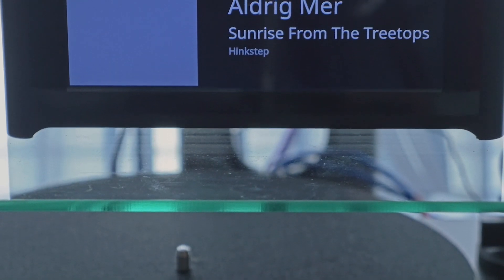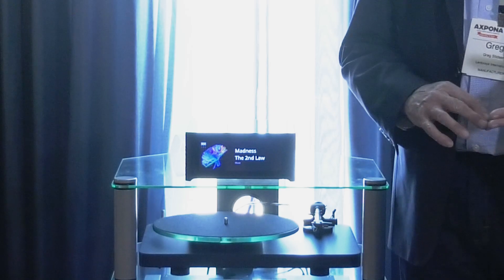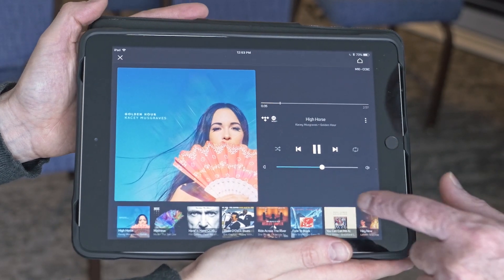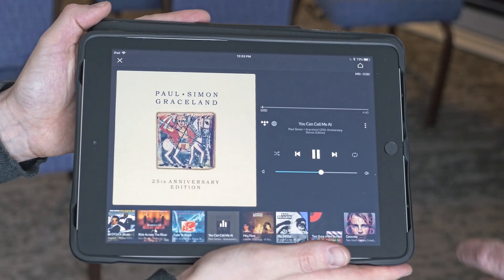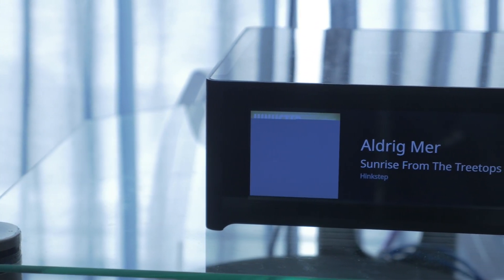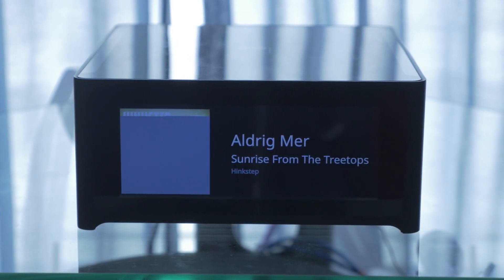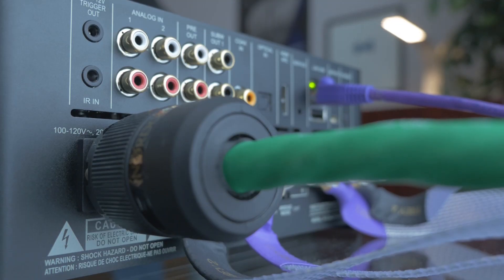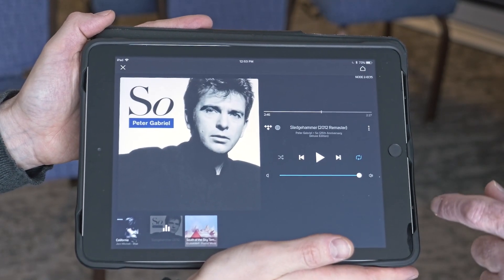AXPONA 2019: Exploring the NAD M10 with Greg Stidsen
Inside NAD's suite at AXPONA 2019, Greg Stidsen, Chief Technology Officer at NAD Electronics, provides an in-depth look at the new state-of-the-art M10 BluOS Streaming Amplifier and its BluOS wireless streaming technology.